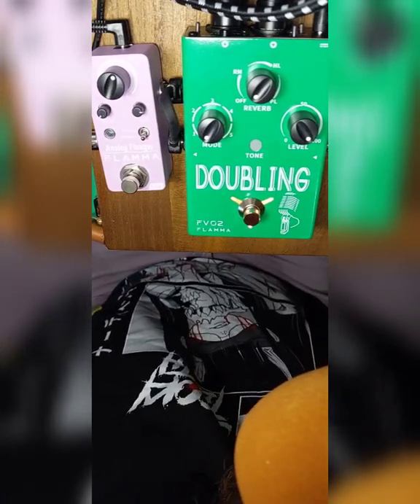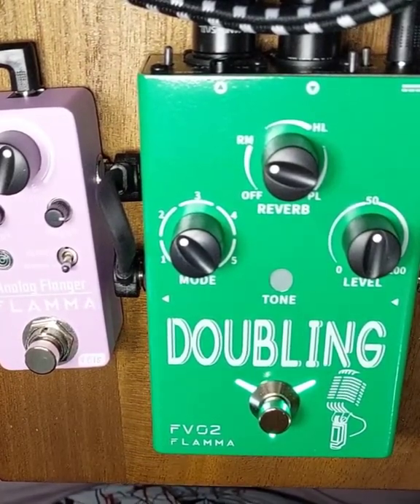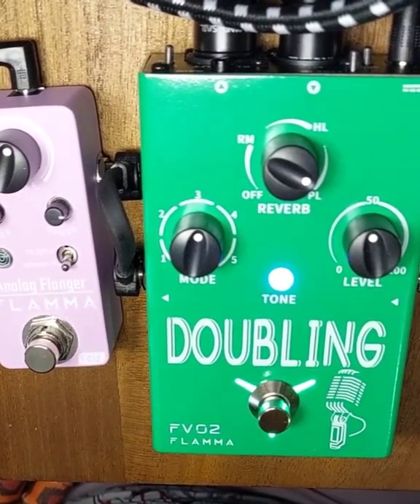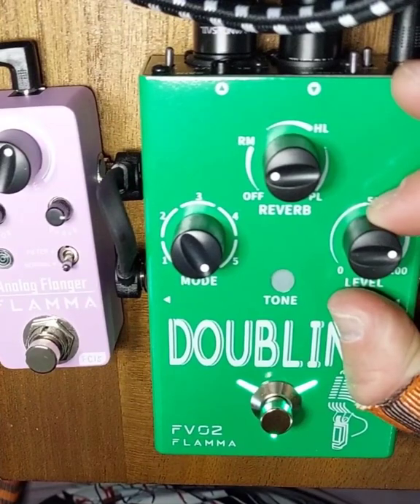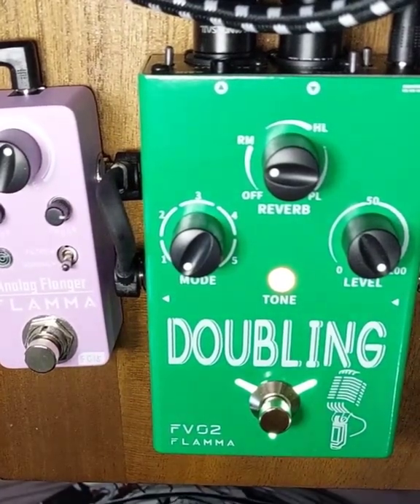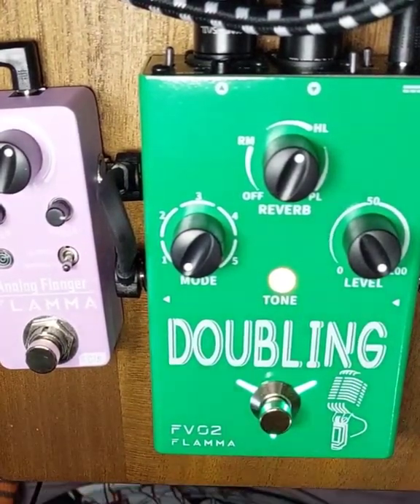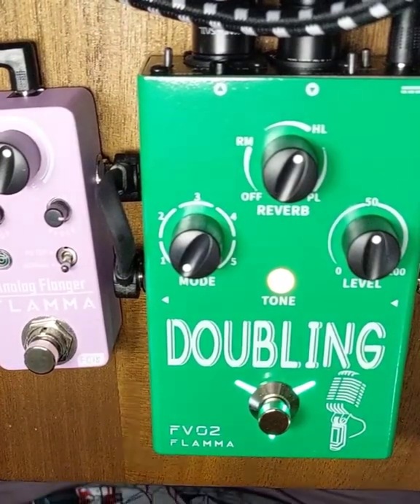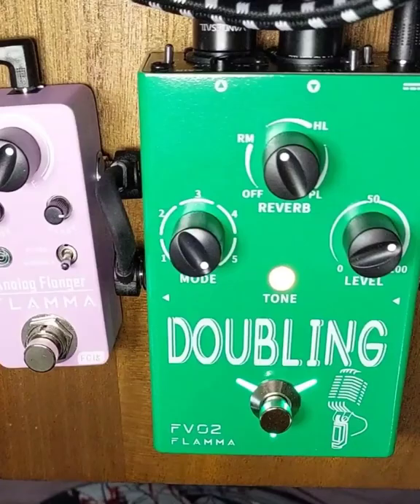Flamma FV02 Doubling vocal pedal walkthrough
I'm not a singer but maybe that helps show off the pedals features better? it will definitely sound better with your voice!

this pedal, like the FV01, has separate inputs for guitar and microphone, and you can choose to keep those signals separate or blended to one output! that feature would really come in handy if you're working with a limited number of mixer inputs, you can also run separate reverb on both inputs!